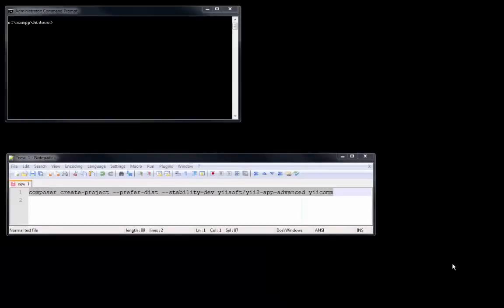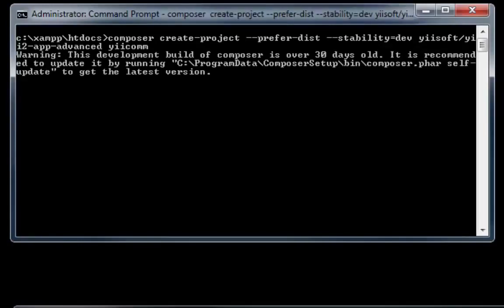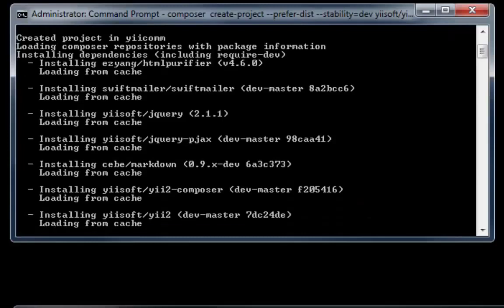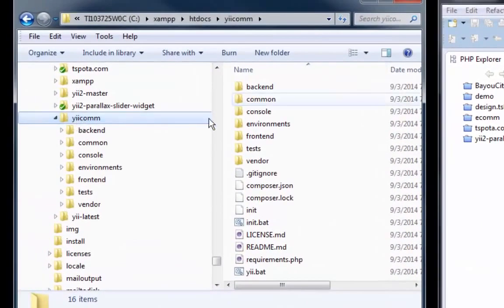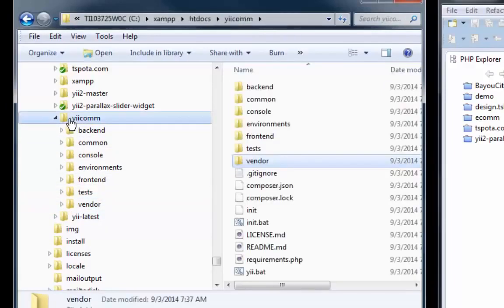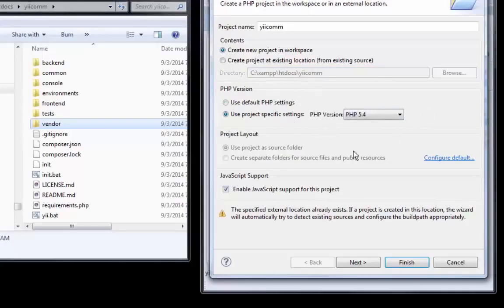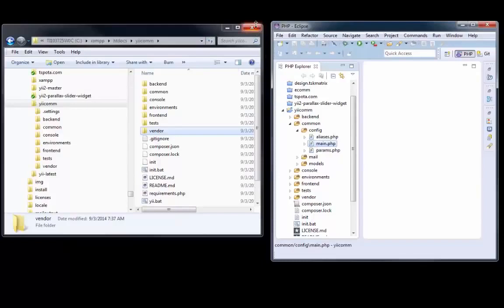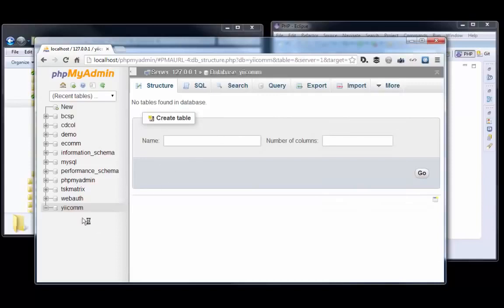Beginning Yii 2 0 #2 of 15